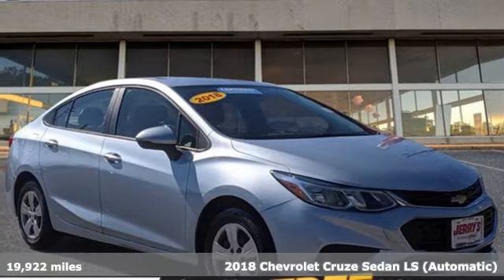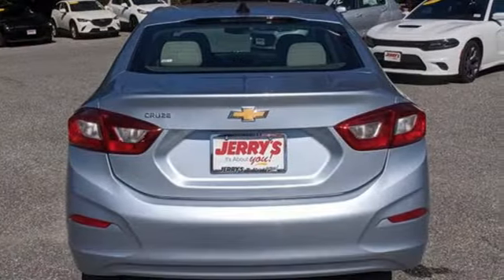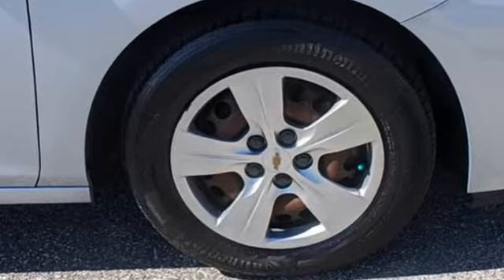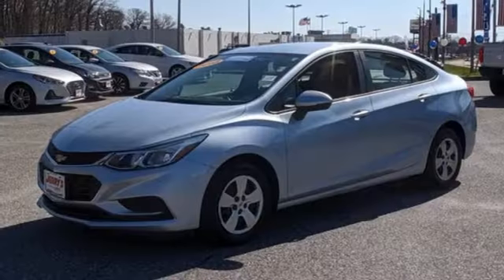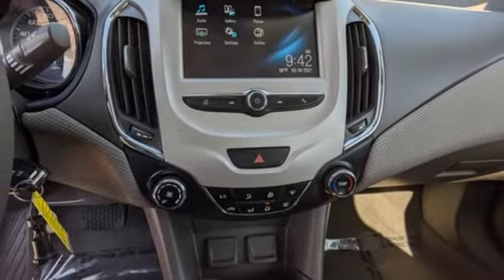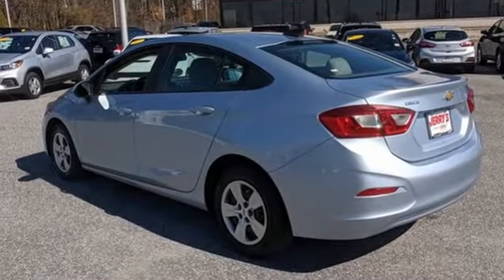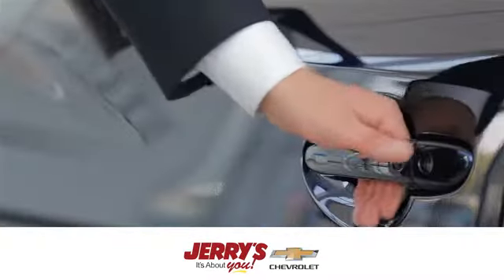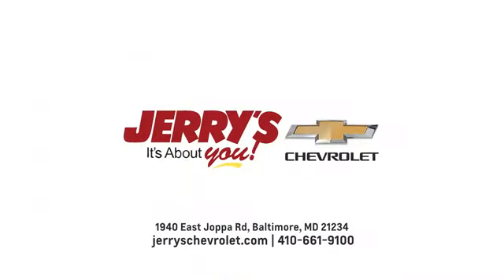2018 Chevrolet Cruze Baltimore Bel Air, MD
Year: 2018
Make: Chevrolet
Model: Cruze
Trim: LS
Engine: 4 1.4L
Transmission: Automatic
Color: Arctic Blue Metallic
Interior: Dark Atmosphere/Medium Atmosphere
Mileage: 19922
Stock #: 21153A
VIN: 1G1BC5SM7J7135765
Certified. Arctic Blue Metallic 2018 Chevrolet Cruze LS FWD 6-Speed Automatic 1.4L 4-Cylinder Turbo DOHC CVVT Cruze LS, Arctic Blue Metallic.Recent Arrival! Odometer is 18801 miles below market average! 29/40 City/Highway MPGChevrolet Certified Pre-Owned Details:* 24 months/24,000 miles (whichever comes first) CPO Scheduled Maintenance Plan and 3 days/150 miles (whichever comes first) Vehicle Exchange Program* Limited Warranty: 12 Month/12,000 Mile (whichever comes first) from certified purchase date* Transferable Warranty* Vehicle History* Roadside Assistance* 172 Point Inspection* Powertrain Limited Warranty: 72 Month/100,000 Mile (whichever comes first) from original in-service date* Warranty Deductible: $0Awards:* 2018 KBB.com 10 Most Awarded Brands

Address:
1940 E Joppa Rd